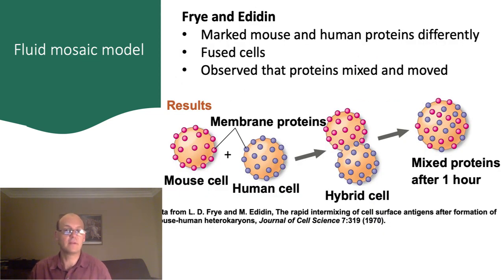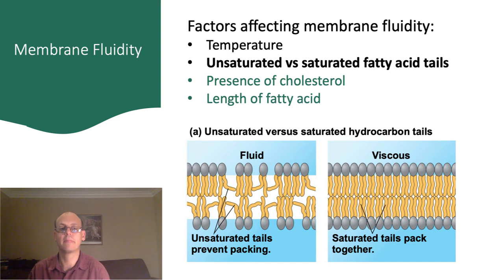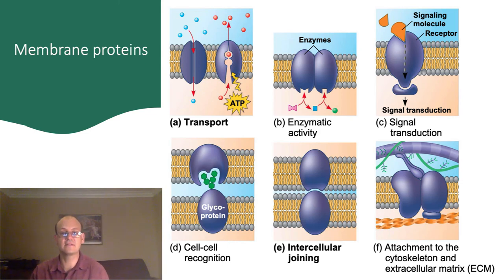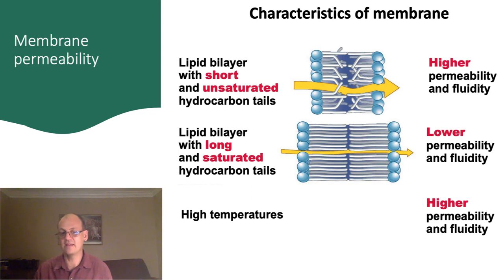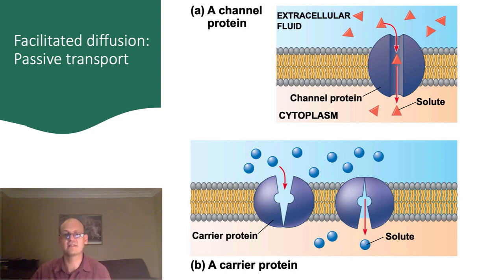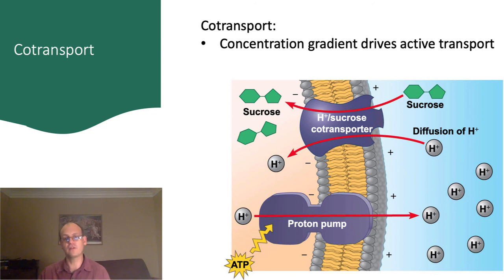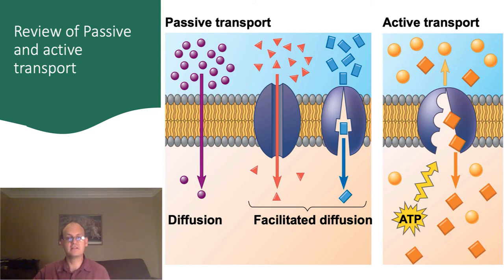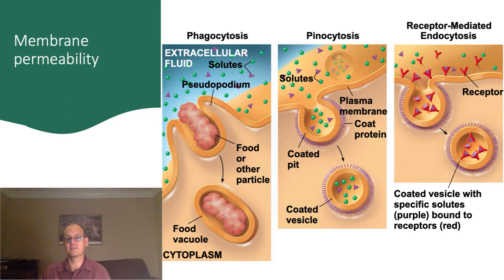Membrane Structure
Structure of membranes. Active and passive transport.

Table of Contents:

00:00 - Elements of Biology
00:12 - Phospholipids
01:04 - Fluid mosaic model
04:01 - Membrane Fluidity
06:57 - Membrane proteins
08:24 - Membrane permeability
11:00 - Facilitated diffusion: Passive transport
13:16 - Facilitated diffusion: Passive transport
13:51 - Facilitated diffusion: Active transport
15:42 - Cotransport
17:20 - Review of Passive and active transport
18:22 - Bulk transport: exocytosis
18:51 - Membrane permeability